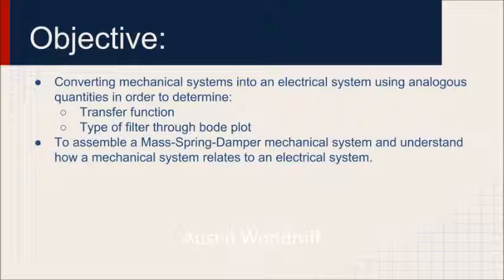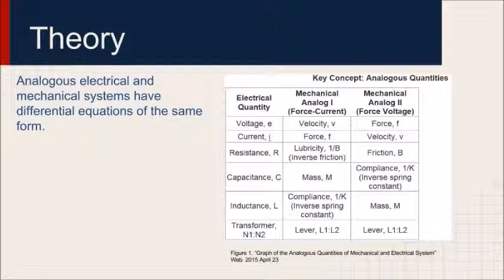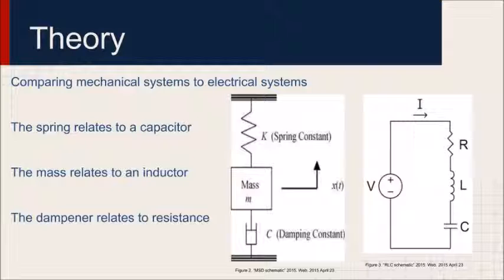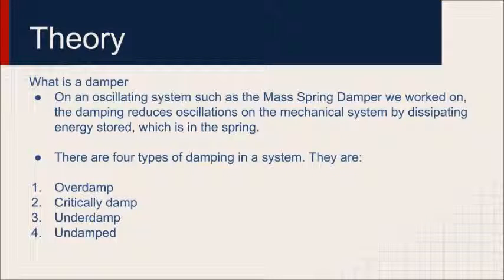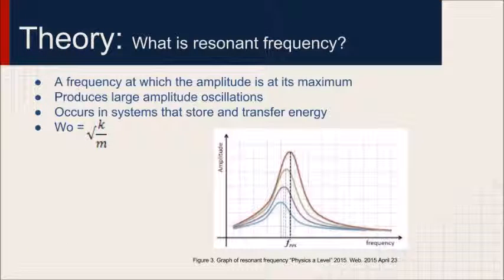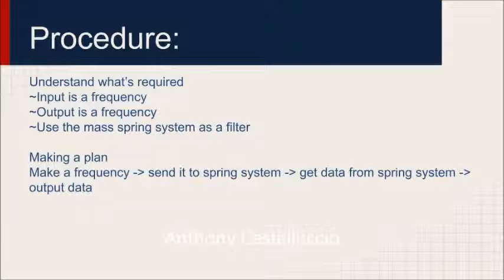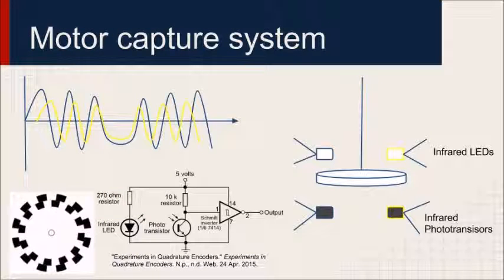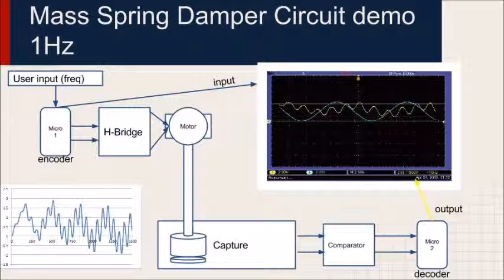FinalProjectELCT 201L MSD